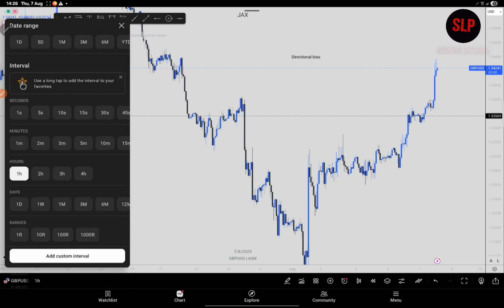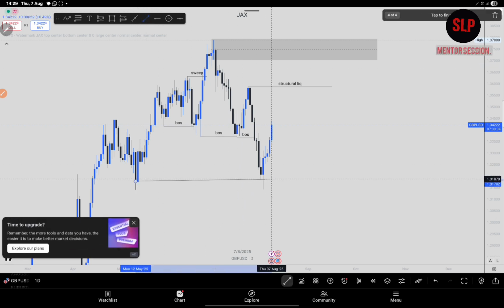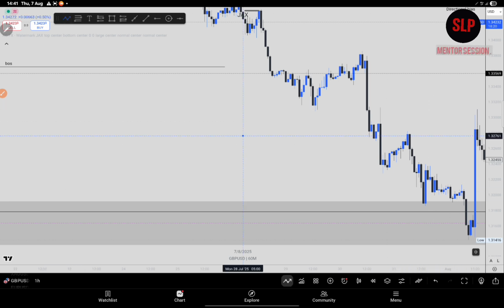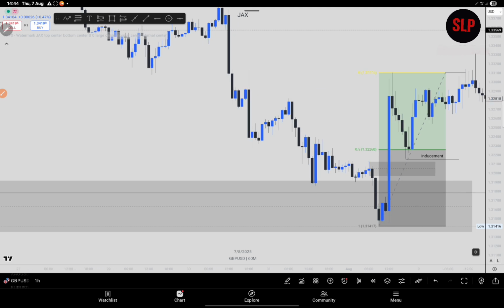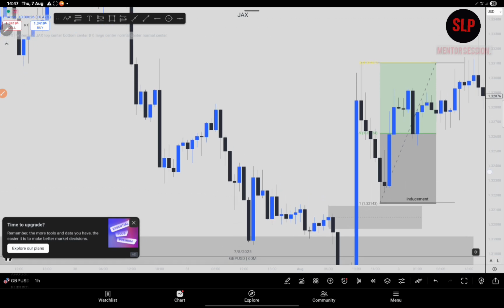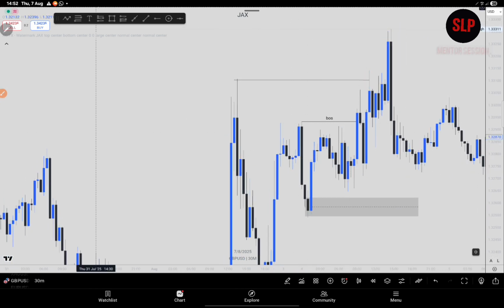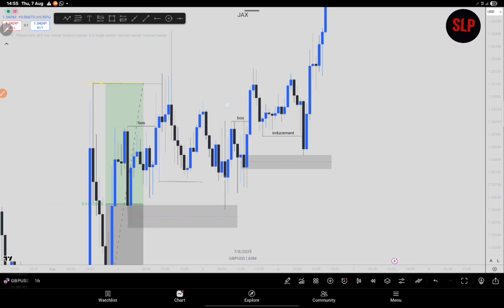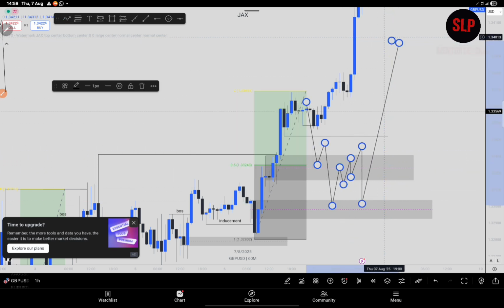Unmasking hidden supply/demand zones for profit part 1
100 likes to unlock how to use Tony iyke directional bias